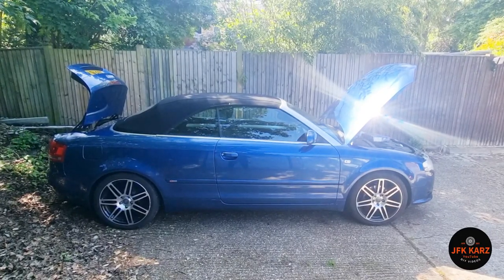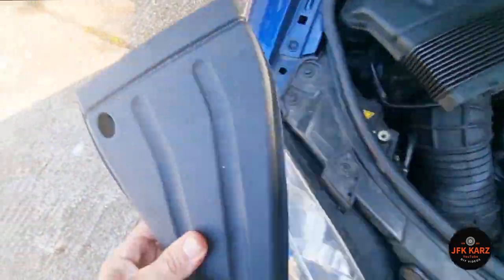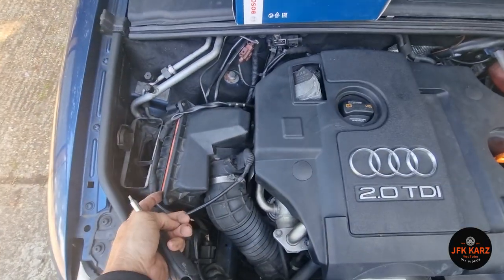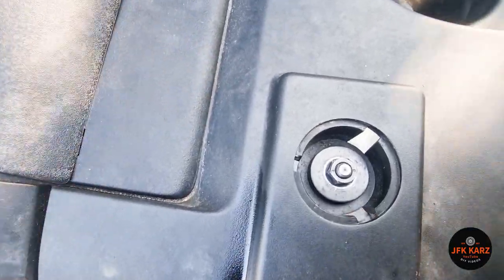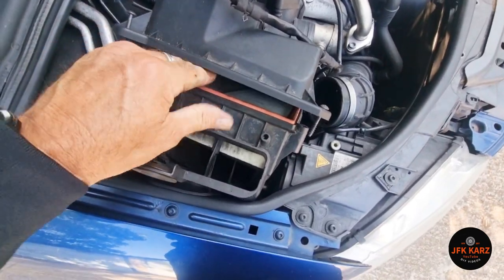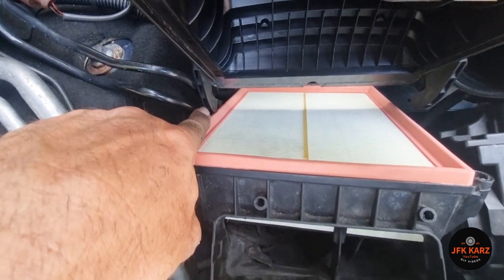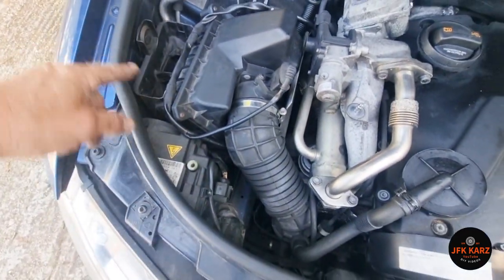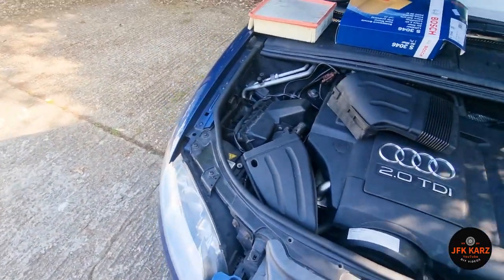AUDI A4 AIR FILTER REPLACEMENT 2004 to 2009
AUDI A4 TDI AIR FILTER REPLACEMENT
This was carried out on my 2009 Audi A4 B7 2.0 TDI and may be the same for other models with the same engine.